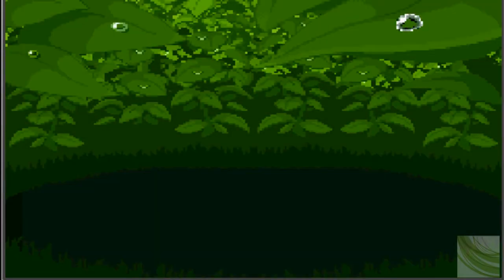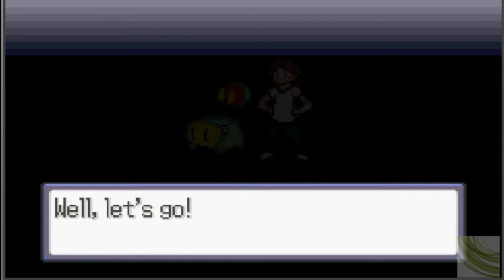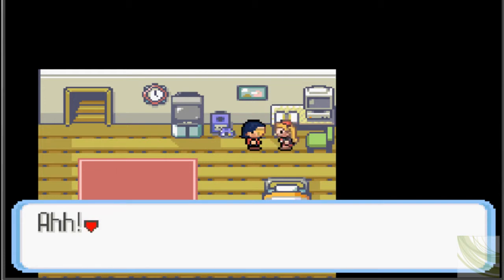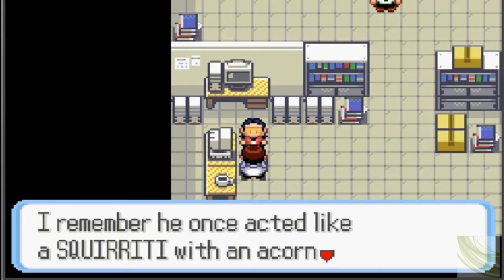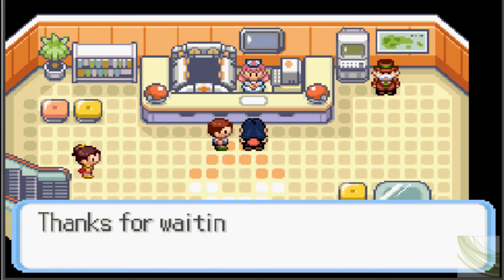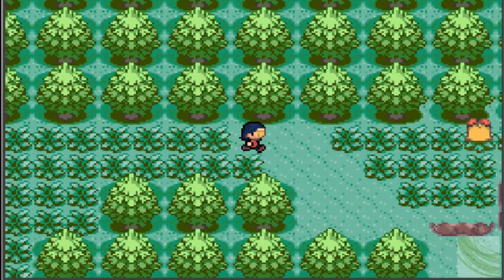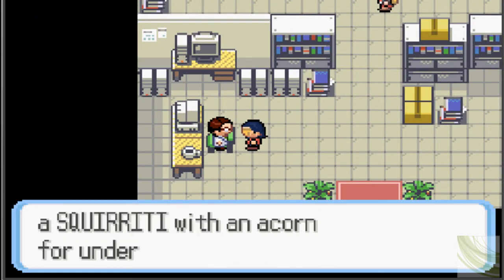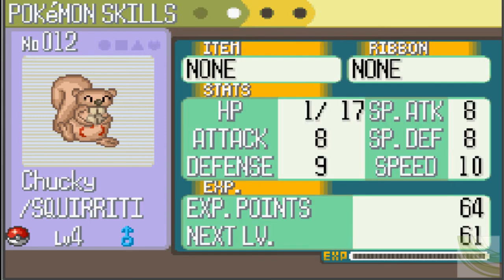Let's Play Pokemon Quartz, Episode 1: Dear God What Is That Thing?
Thumbs up for these horrible abominations!

So depending on how much free time I have I'll be posting an episode or two of this until I either  make my way through the game or scratch my eyes out so I don't have to look at these hideous monstrosities that are trying to pass themselves off for pokemon. As I said, I've never actually played this game before, so this should be interesting. If Let's Plays aren't your thing, I'll still have more tcgo and wifi battles on my normal days.